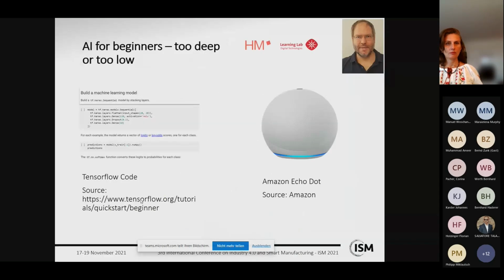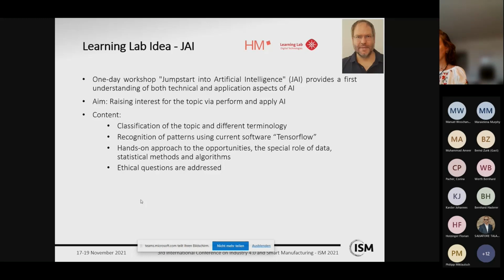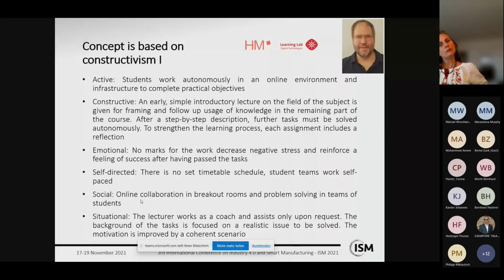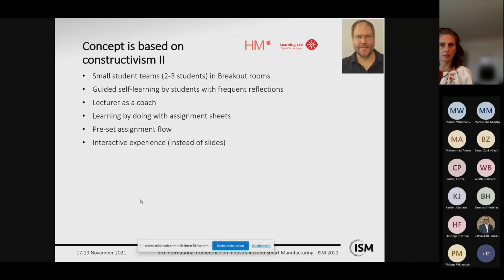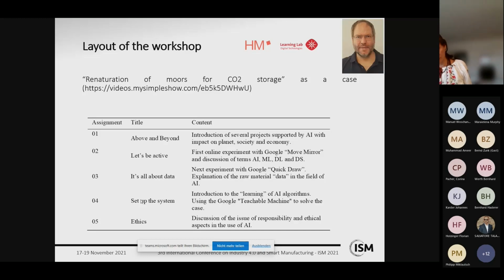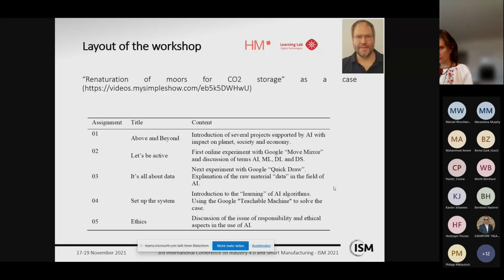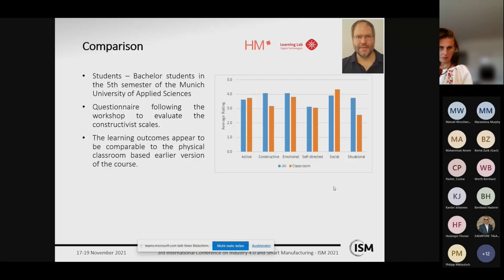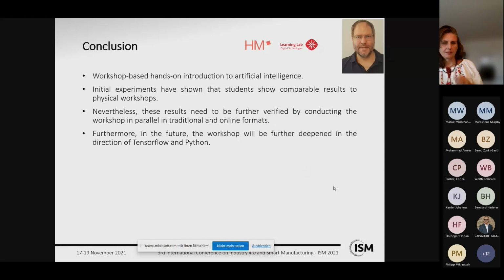Jumpstart into AI for Engineers – on the way to become virtual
Speaker: Andreas Humpe